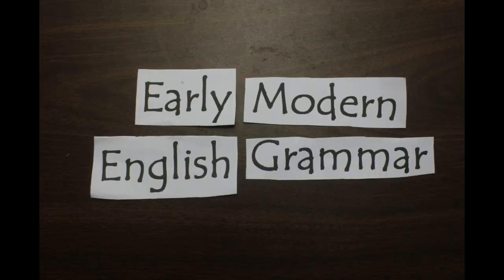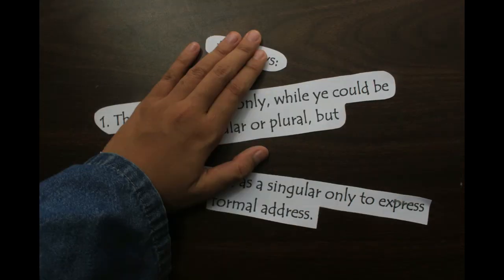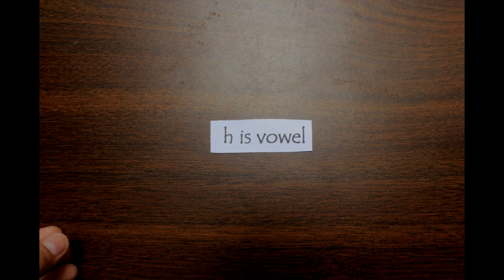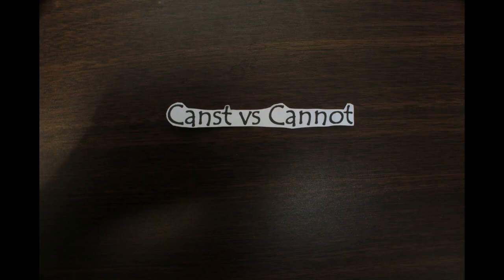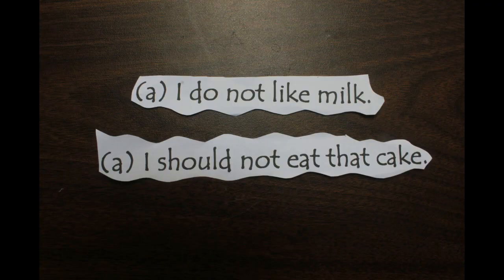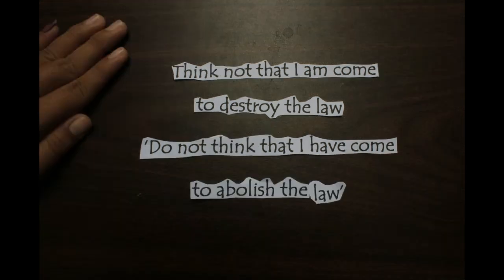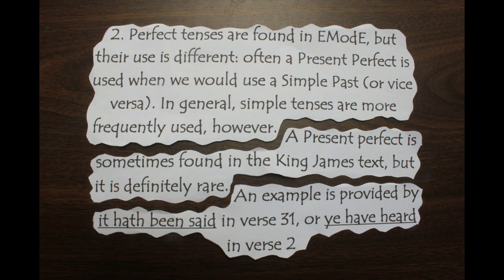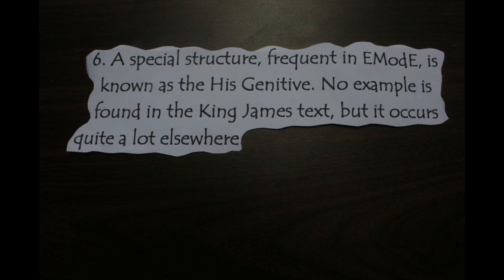Early Modern English Grammar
Source: Kristó-Introduction to the history of the English Language-